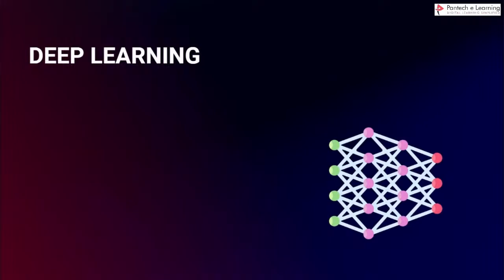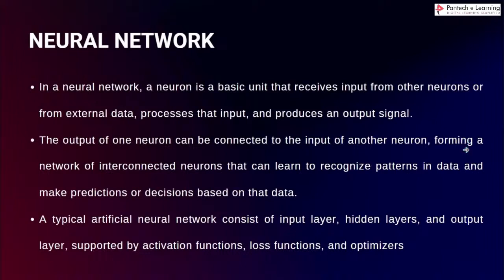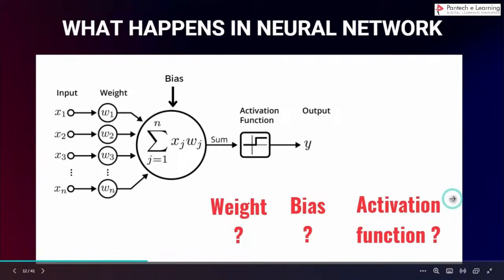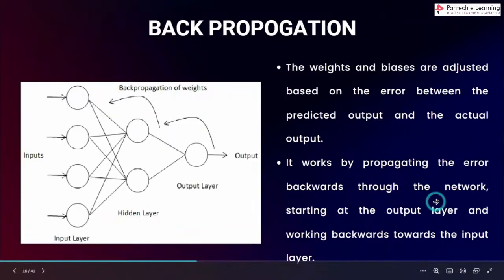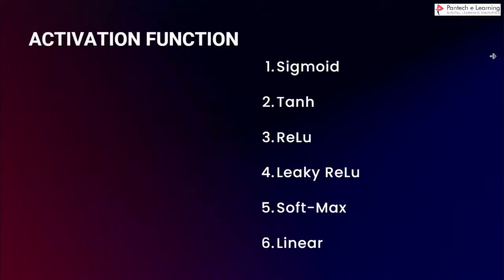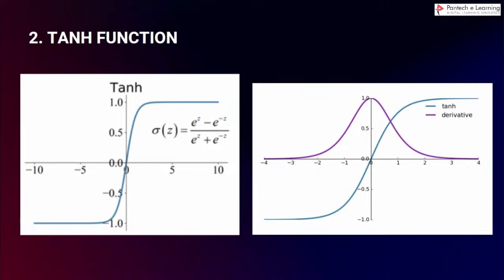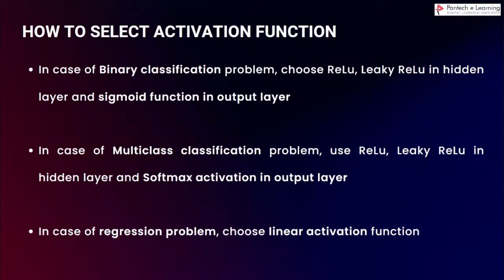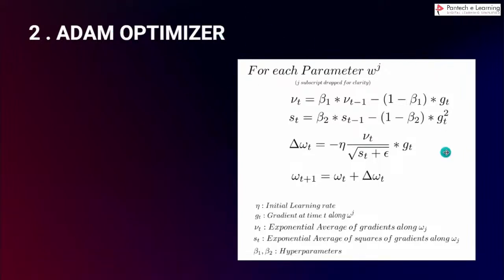Day 04 - Deep Learning Fundamentals, Introduction to Deep Learning | pantechelearning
*LAST 2 DAYS TO REGISTER FOR THE INTERNSHIP - 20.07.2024*

*1 Month Internship on NVIDIA - AI Hardware*

1. All 30 Days Recording Sessions
2. All 30 days Presentations
3. *7+ Exclusive Projects Codes (Download)*
4. VIP Community Group(For Doubts and Internship Updates)
5. IETE - Internship Confirmation Letter
6. 90 Days of LMS Course Access
7. ASSIGNMENTS | Tasks
8. Weekly Live Sessions
9. Resume Building , Mock Tests
10. Internship | Participation Certificates
Day 1: Introduction to NVIDIA, GPU Computing, Introduction to Jetson Nano
Day 2: Jetson Nano Basic Setup tutorial
Day 3: Introduction to CUDA (Compute Unified Device Architecture), CUDA memory hierarchy
Day 4: Deep Learning Fundamentals, Introduction to Deep Learning.
Day 5: Introduction to deep learning frameworks (TensorFlow, PyTorch) with GPU support.
Day 6: Building and training a simple neural network using Pytorch and Tensorflow
Day 7: Convolutional Neural Networks (CNNs), CNN using TensorFlow and PyTorch.
Day 8: Traffic sign classification using Deep learning
Day 9: Introduction to Computer Vision and Basic Image Processing
Day 10: Image Smoothing, Edge Detection, and Morphology Techniques
Day 11: Advanced Image Segmentation and Thresholding Techniques
Day 12: Image Blending, Pyramids, and Feature Transform Techniques
Day 13: Sudoku Solver using OpenCV
Day 14: Pretrained models overview - VGG, Resnet, F-CNN, U-net
Day 15: Brain Tumor Classification using Pretrained model
Day 16: YOLO for Object Detection
Day 17: Image Segmentation with U-net
Day 18: Pytorch model to Tensorrt conversion
Day 19: Object Detection with Jetson Nano
Day 20: Pedestrian detection with Jetson Nano
Day 21: Building a autonomous vehicle with Deep learning, computer vision and Jetson Nano